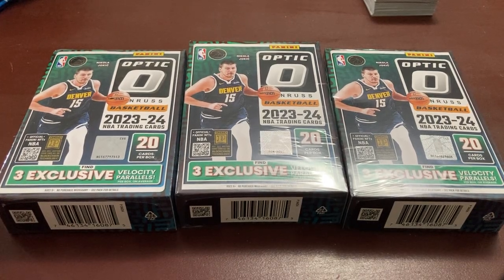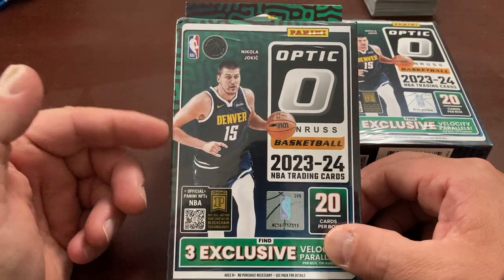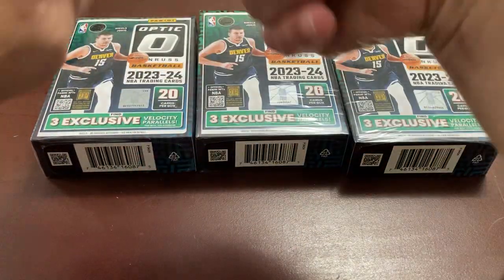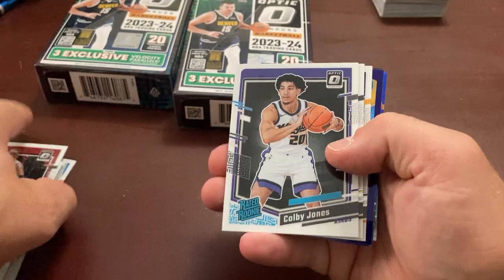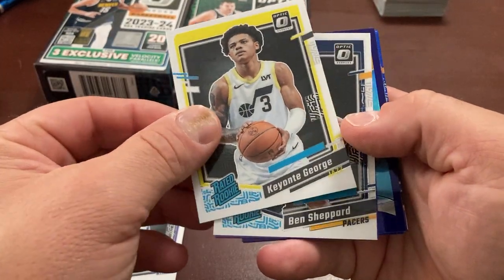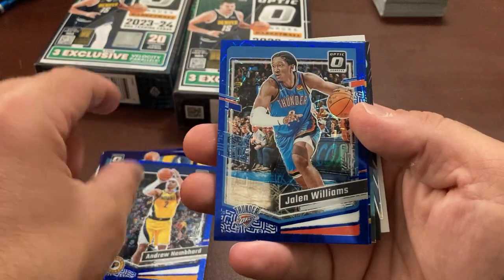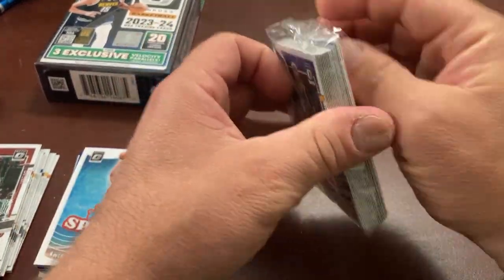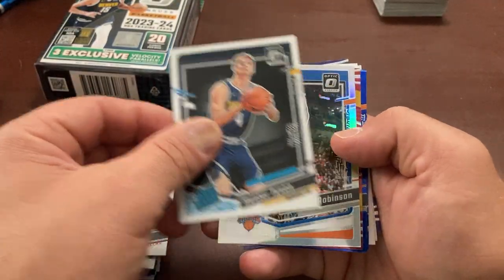ARE HANGERS...BANGERS?? 2023 Donruss Optic Basketball Hanger Packs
Love hanger packs and wanted to try the new(er) 2023 Donruss Optic Basketball.